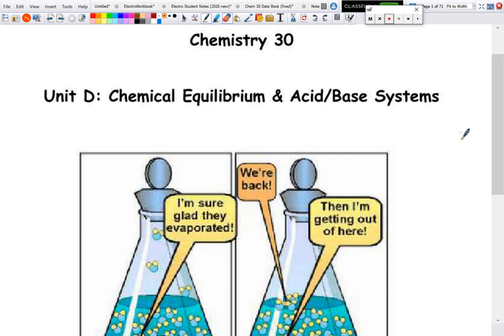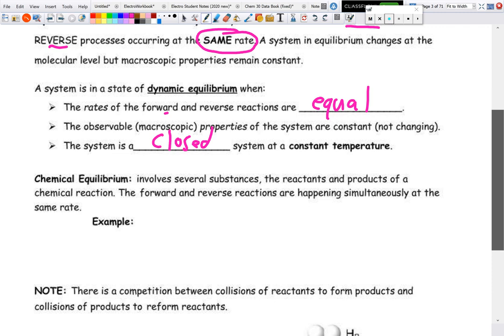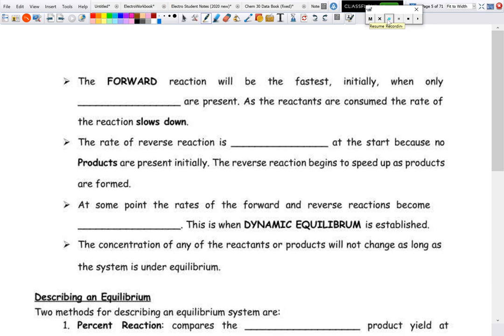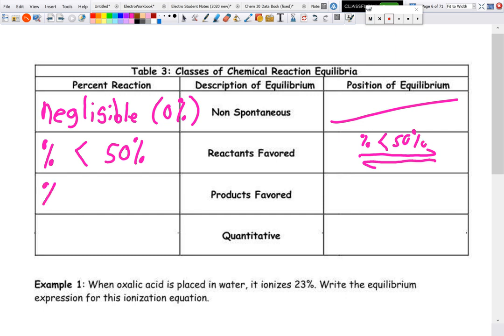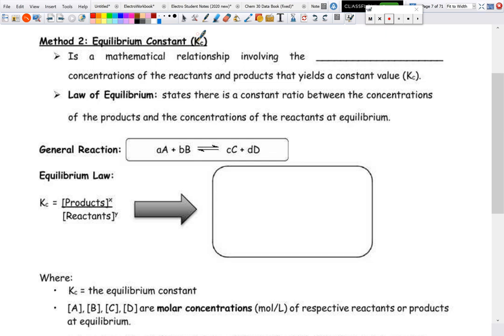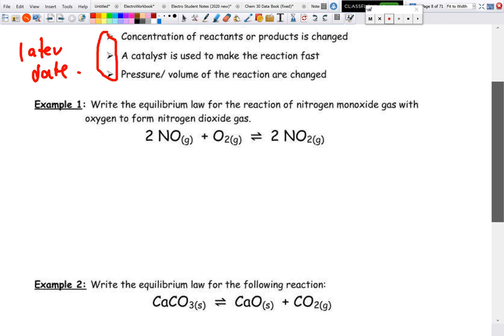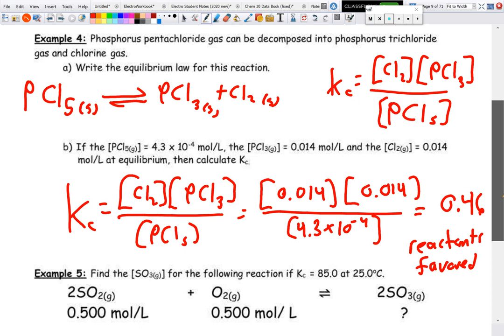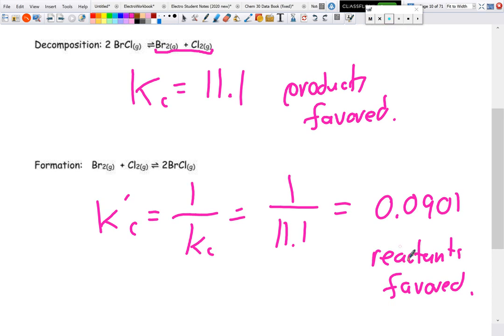Equilibrium Lesson 1 Explaining Equilibrium Systems